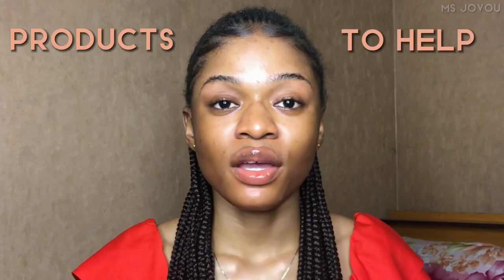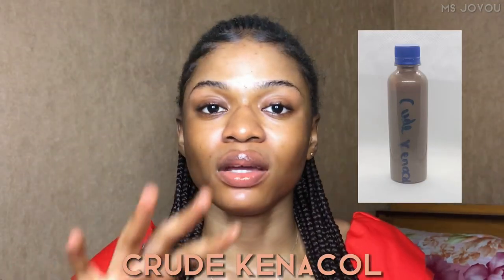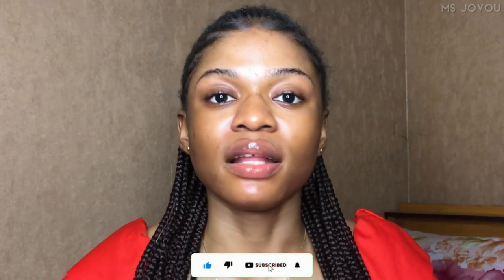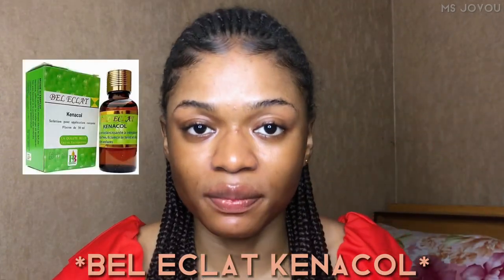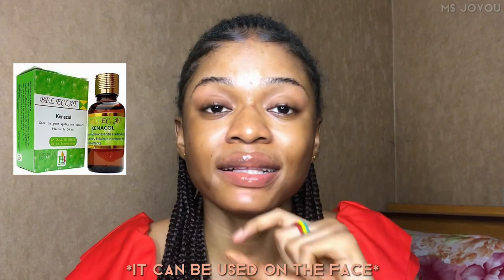Use these products to help clear GREEN VEINS, SPIDER VEINS, VARICOSE, etc | How to use & buy it! ✅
Hey loves! 🤍
It’s your favorite girl, MS JOVOU.

JUMIA:
Bel éclat kenacol

Apple cider vinegar:

I hope you all enjoy watching my videos and I hope it’s helpful to each and everyone of you in some way.

FAQ’s:
Name: Joy Awuri.
Age: 22yrs, 4th year in the University.
Birthday: 28th September.
Height: 5’6ft.
Camera: iPhone 7 & iPhone 7+
Editing software: iMovie, filmora, videoshop.
Race: Nigerian.
Where I live: Nigeria.

*Music In this video belong to the original owner.*